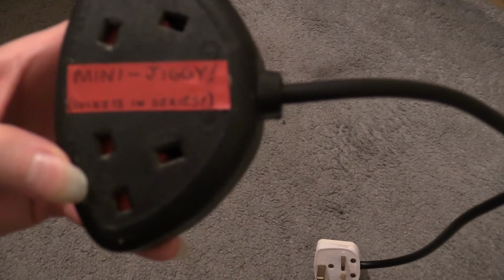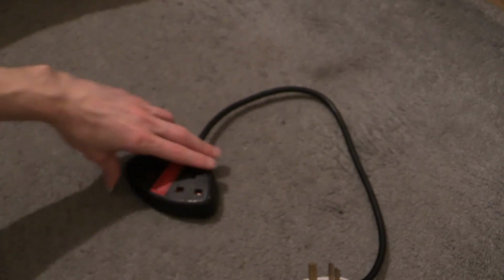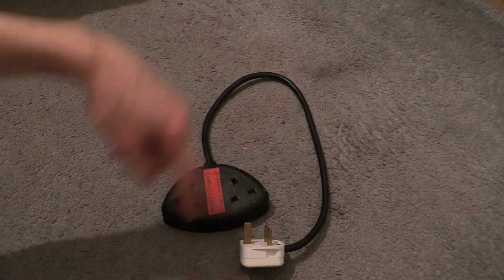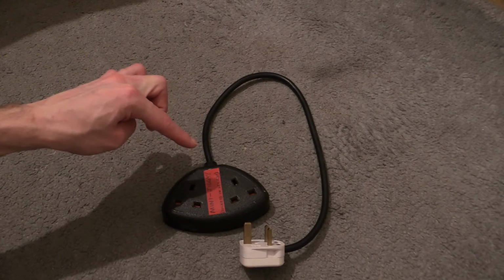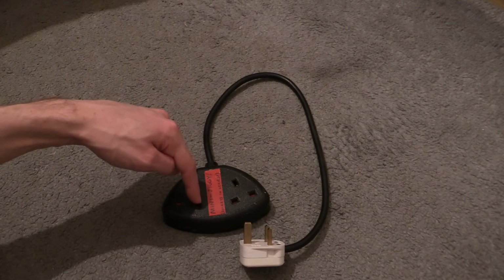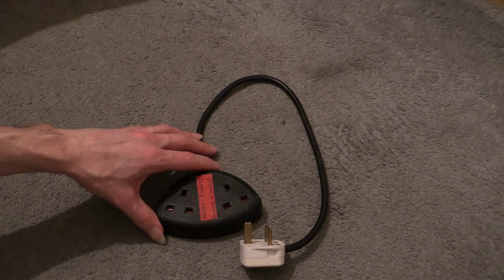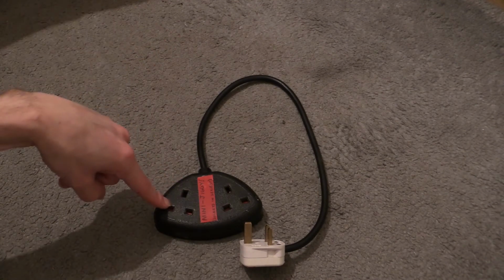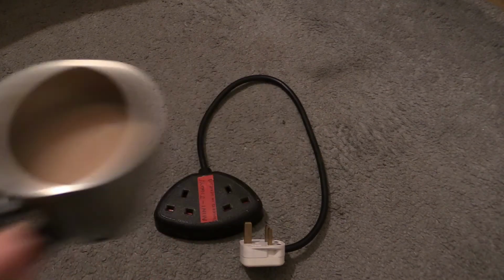Electrical : Re-introducing The Mini Jiggy!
So then. What do you call a shrunken-down and more compact Fun-Jiggery-Pokery Unit? Ha! :D

Yes, that's right. In this video, I am re-introducing the Mini-Jiggy!

So, how and why did the Mini-Jiggy come into being?

Out of all honesty, there have been occasions in the past where I have needed (for whatever reason it may be) two Fun-Jiggery-Pokery Units.

Once again as always. POXY MONEY got in the way, and prevented me from making another Fun-Jiggery-Pokery Unit.

Well, being electrical, I done what I usually do in these situations.
I just designed my way out of that predicament! :D

When the opportunity came up to get a PAT-failed extension lead and strip it down, I found upon opening up one of these older Duraplug double trailing sockets, that the sockets inside are inter-linked with removable 'busbar' links. Hmmmm! I could really feel some jigging-and-poking coming on! :D

So I did, and in doing so, I sorted out the problem of not having two Fun-Jiggery-Pokery Units, and because this unit is smaller, more compact and albeit a bit basic, The Mini-Jiggy was born. :D

The Mini-Jiggy is made up entirely of used, salvaged parts. Being made by me, it is obviously as safe as it can be and was subjected to a PAT before being used for the first time. All test results were good.

-Wayne's Electrical.

Video Number VN 0045

Tags used in this video:

Mini-Jiggy, Mini Jiggy, The Mini-Jiggy, The Mini Jiggy
Fun-Jiggery-Pokery Unit, Fun Jiggery Pokery Unit,
Duraplug, MK, MK Electric, Volex, WG, 13A, 13 Amp,
BS 1363, Wayne's electrical, Waynes Electrical,
-end.